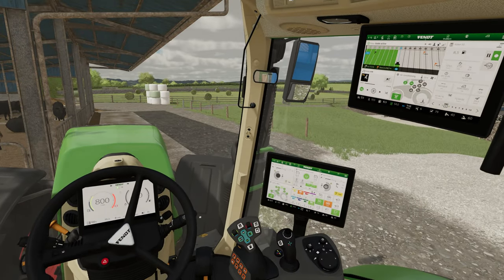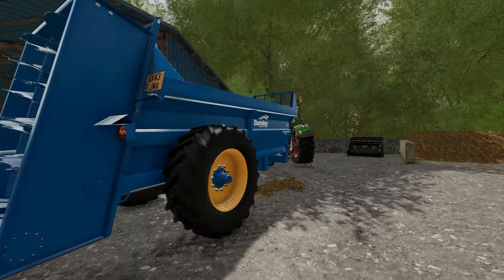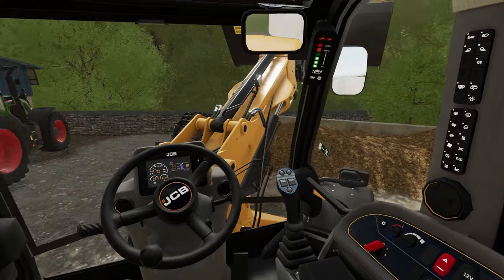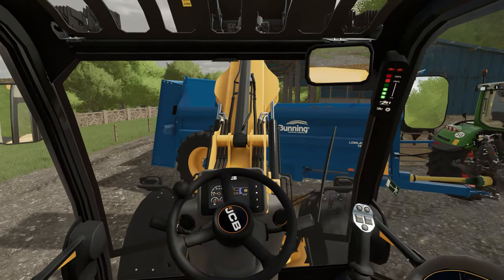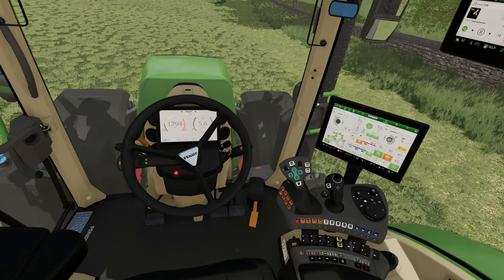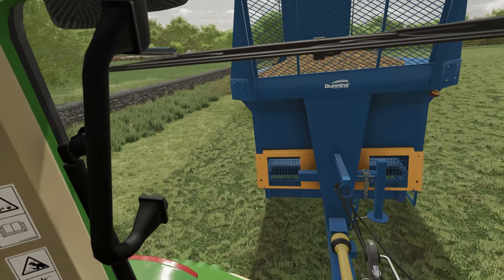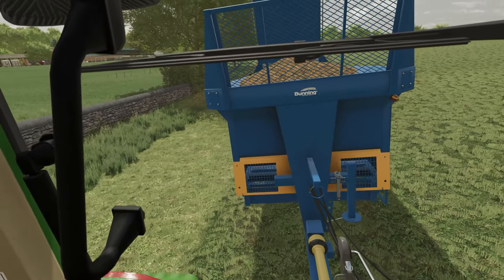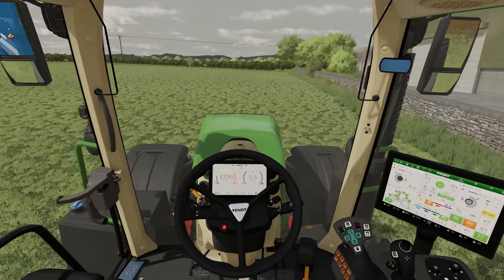The Farmer & Contractor | Rolling out the new Bunning Spreader! | Farming Simulator 22 #35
Welcome

Welcome to Greenlands Farming and Contracting! We've moved over from Haut Beyleron, and brought some very new and exciting equipment with us for the Farming Simulator 22 let's play. As work continues in the business, what further opportunities are coming along for expansion?!

6

Hardware:
Hardware links: